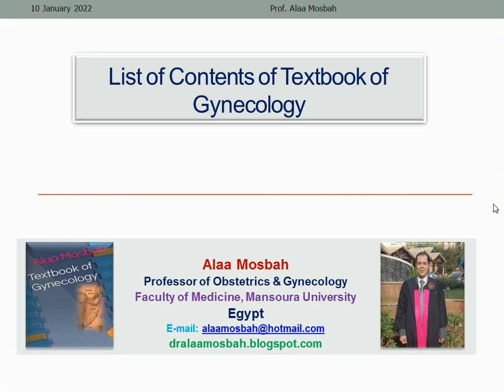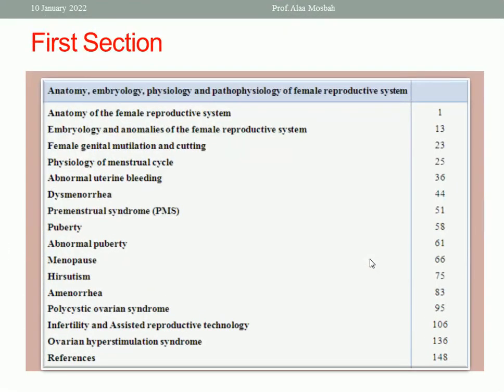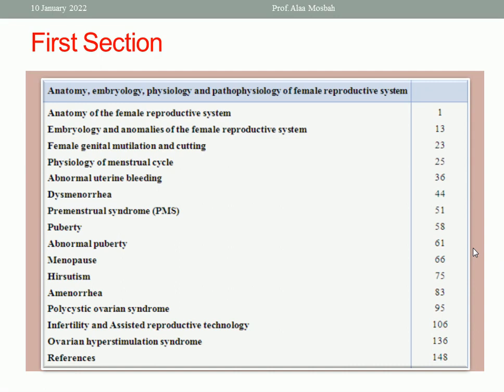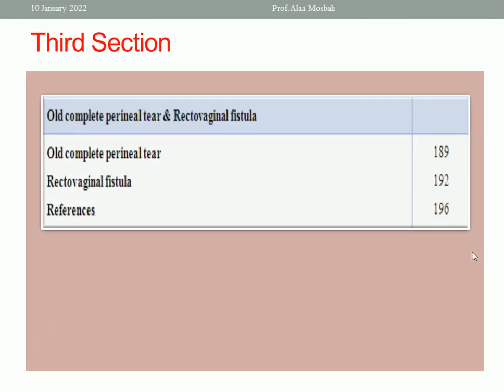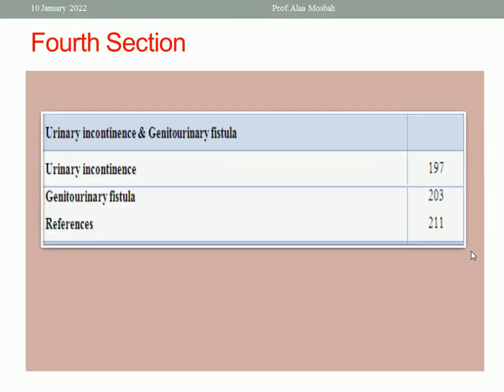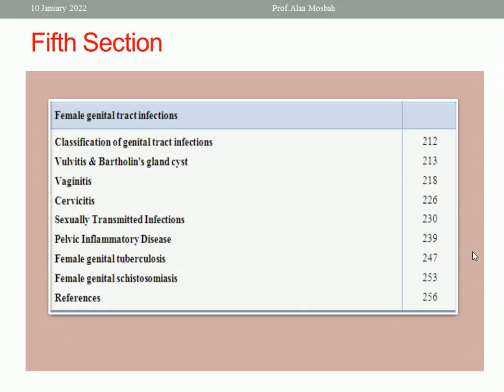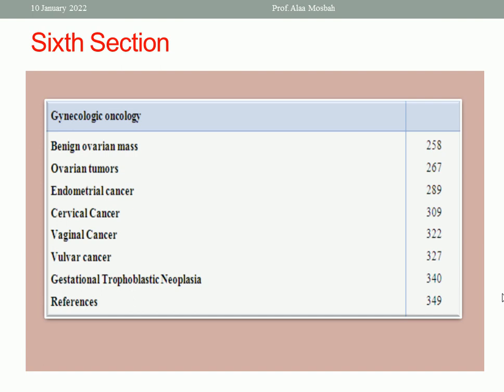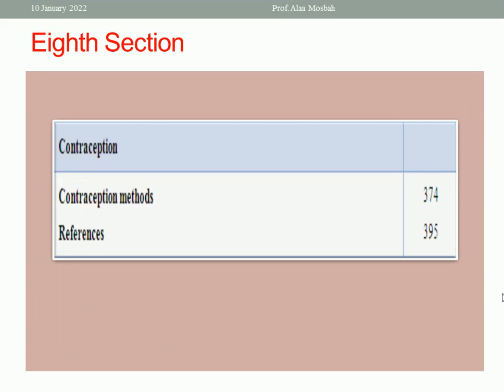List of Contents of Textbook of Gynecology